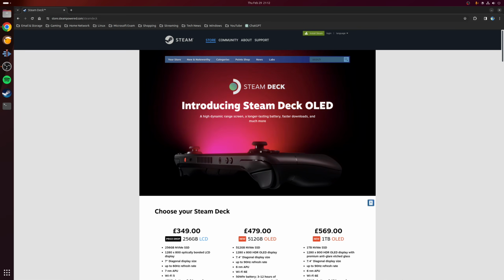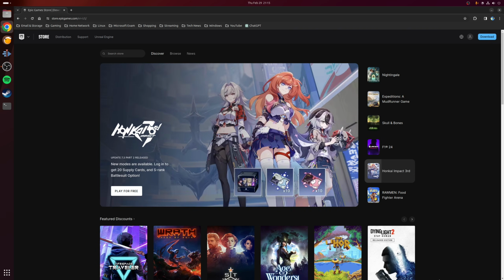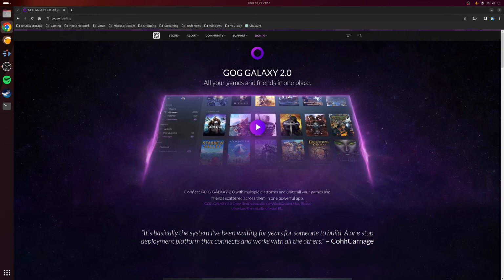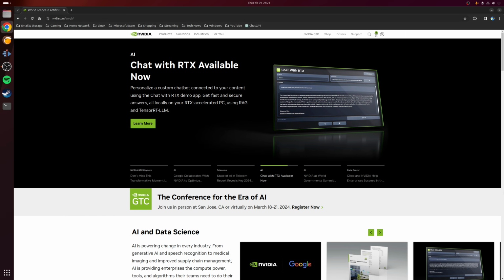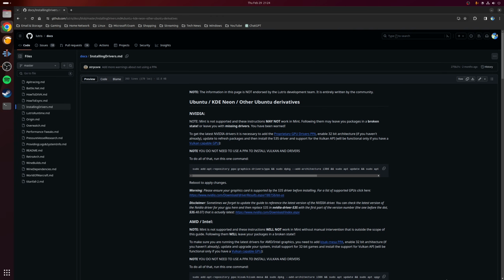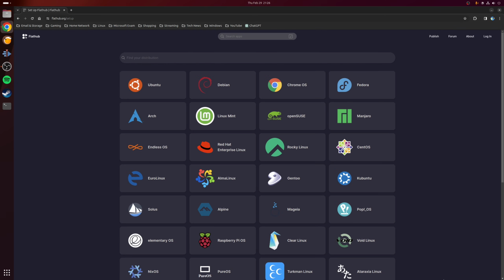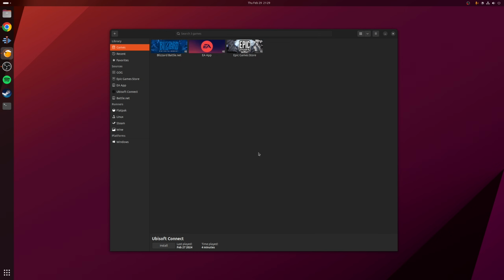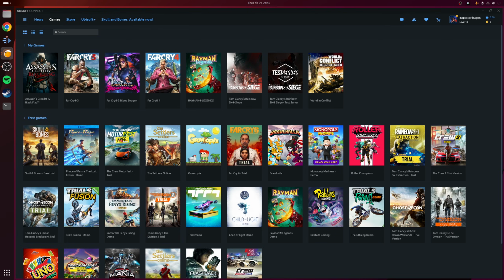"How to Run Windows Games on Linux – Ultimate Setup Tutorial!"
How to Play Windows Games from EA App, Battle.net, Ubisoft Connect, and Epic Games on Linux with Lutris

In this video, I’ll show you how to install and play Windows games purchased from various game services like EA App, Blizzard Battle.net, Ubisoft Connect, and Epic Games on your Linux system using Lutris.

Lutris is a universal gaming platform that integrates with game services and emulators, making it easy to play your favorite Windows games on Linux.

Step 1. Install the Latest GPU Drivers

Step 2. Install Lutris

I recommend using the Flatpak version of Lutris, as this includes any additional dependencies for game launchers.

Step 3: Install Game Stores (EA App, Battle.net, Ubisoft Connect, Epic Games)
* Open Lutris and click the + symbol to add a new game store.
* Search for a game store in the Lutris website installer search.
* Follow the installation process, specifying the installation location, and let Lutris install.

Once installed, navigate to Library \ Games and double-click to launch the game store.

After signing in and updating the store, you can install your games and launch them like you would on Windows, although keep in mind that some games may not work due to anti-cheat or compatibility issues.